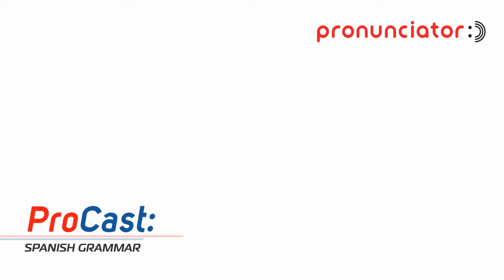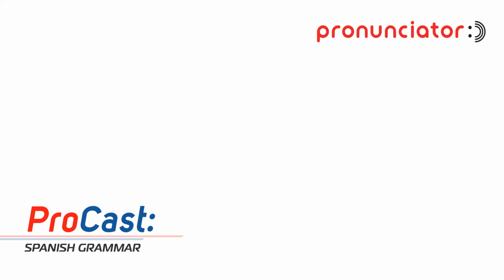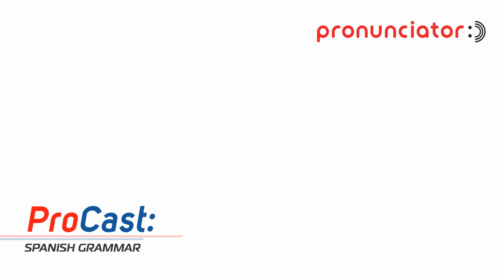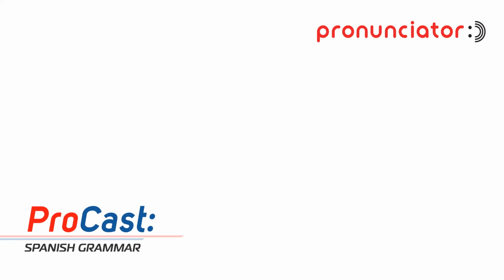Podcast on Spanish Grammar